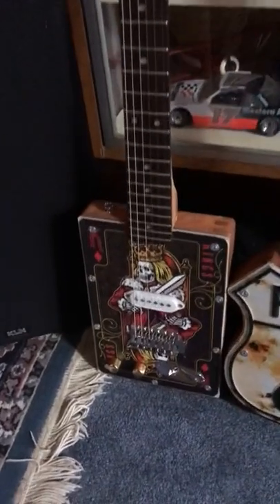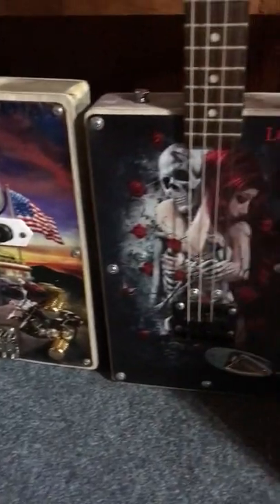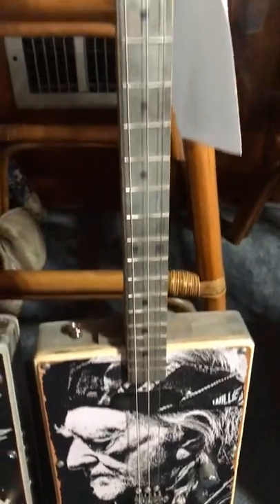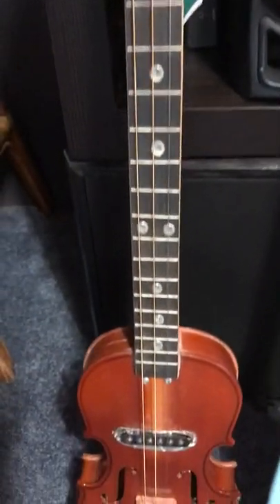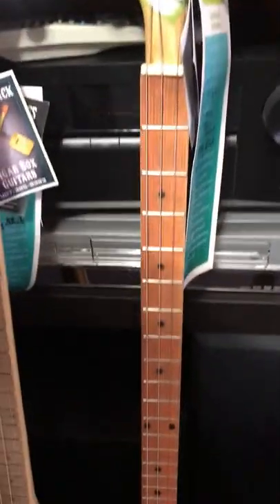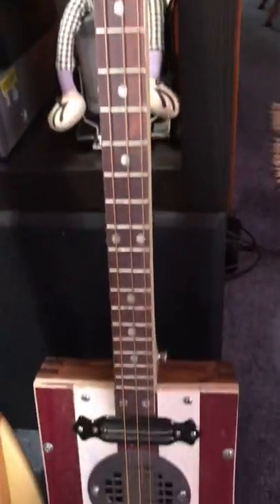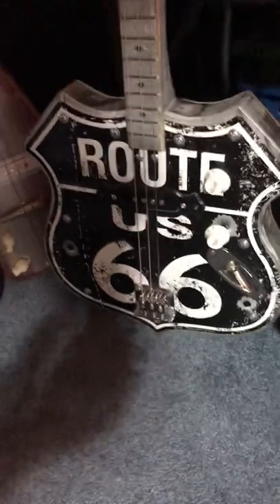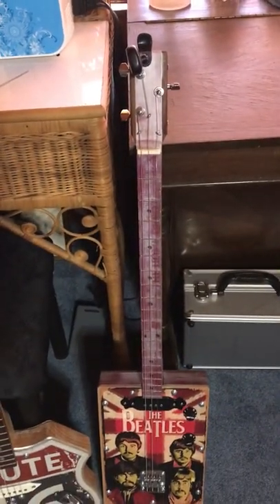New line of guitars: three,￼ four and six strings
New Line of guitars that will be displayed at the Casselberry Florida￼ Cigar Box Guitar Festival.